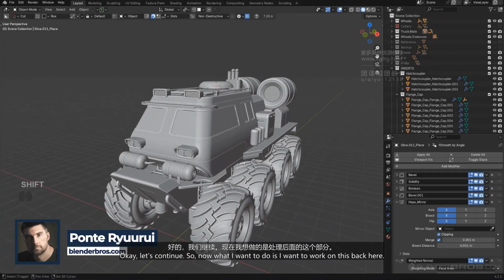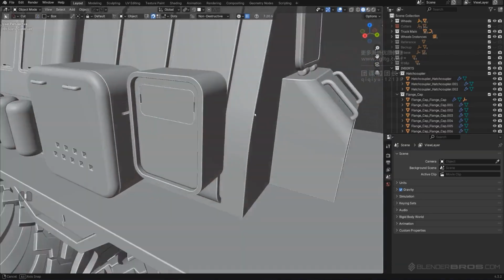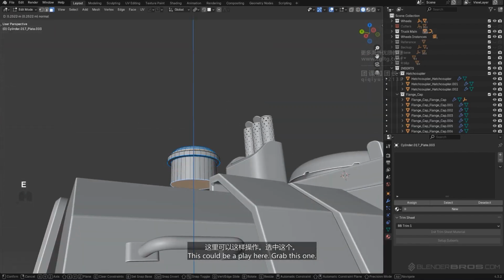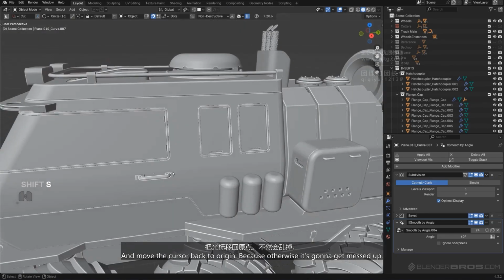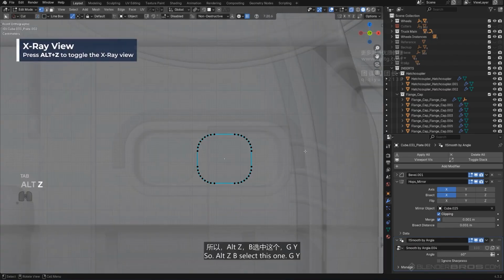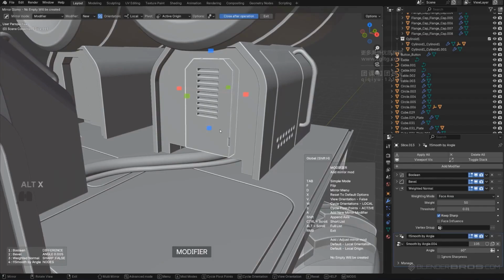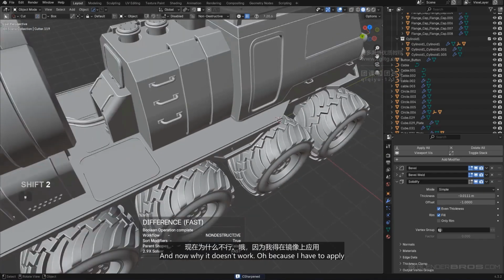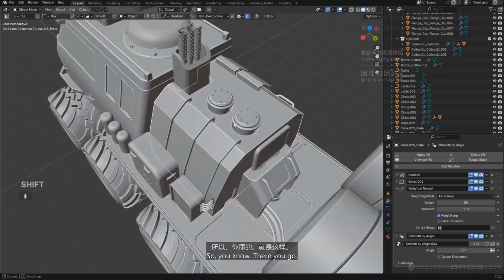5-2. Modeling Videos: Modeling Part 6/8